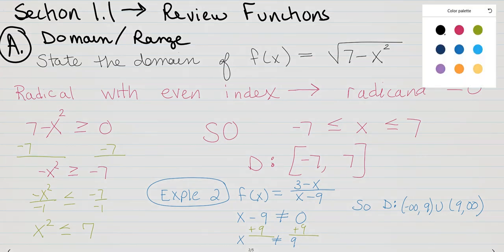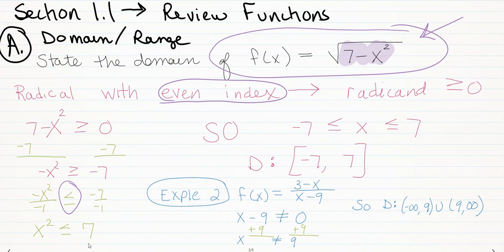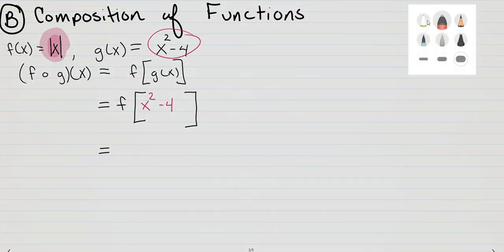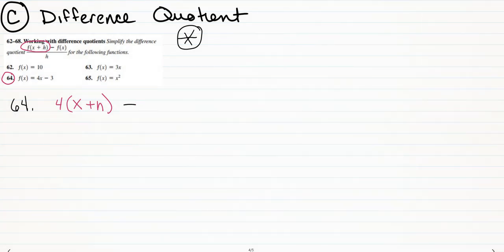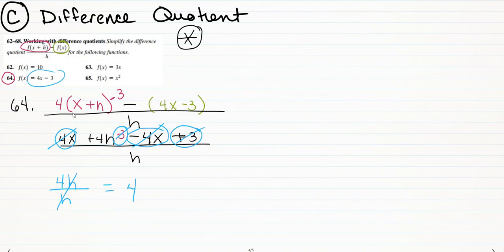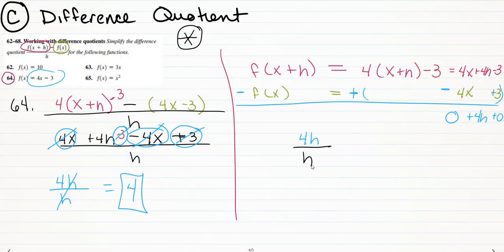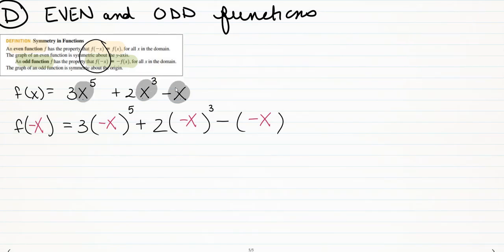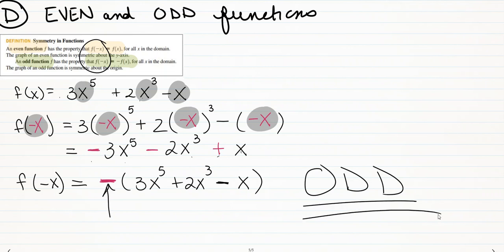Calculus 1: Section 1.1 Review of Functions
Calculus 1 Video 1.1:  Review Functions (Domain, Composition, Difference Quotient, Even and Odd)